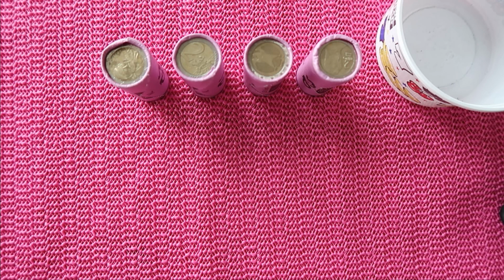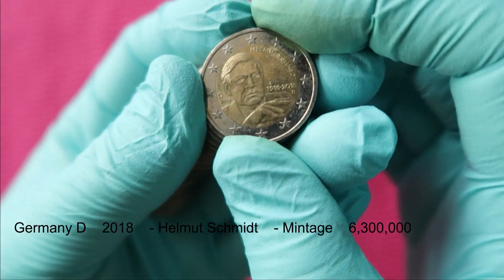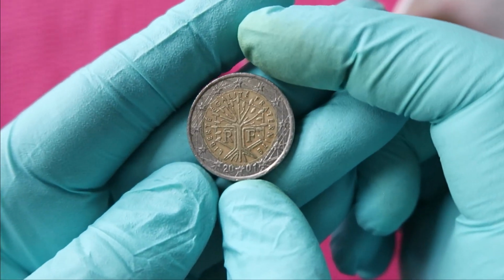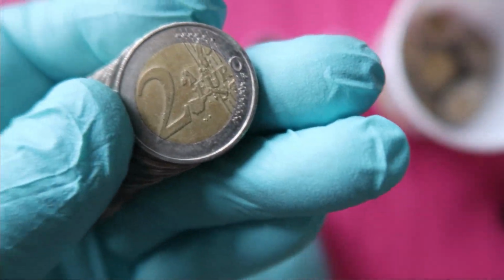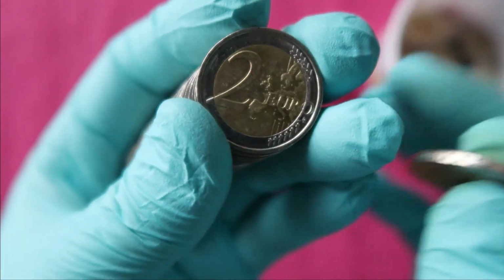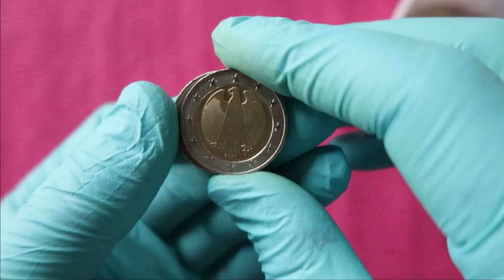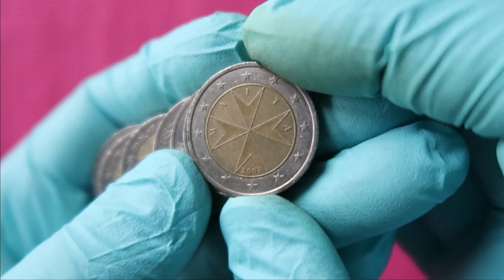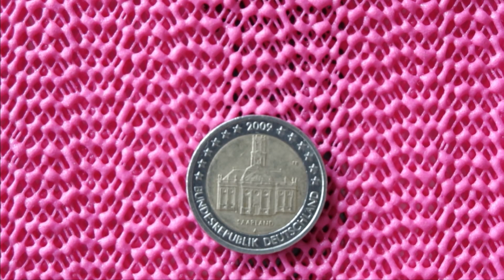Saarland 2009 Mintmark Luck 2 Euro Coin Roll Hunting 10NL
we found the following 2 Euro coins in the Euro Coin Roll hunt this week.

2 Euro Circulating commemorative coin

Belgium  2005 - BeLux Union - Mintage 6,000,000
Belgium  2011 - Womens day  - Mintage 5,000,000

France  2018 - Simone Veil  - Mintage      15,000,000

Germany A 2009 - Saarland   - Mintage 6,160,000 new coin
Germany D 2009 - Saarland   - Mintage 6,460,000
Germany F 2010 – Bremen  - Mintage 7,200,000
Germany A 2011 – Nordrhein Westfalen - Mintage 6,000,000
Germany D 2011 – Nordrhein Westfalen - Mintage 6,300,000
Germany D 2013 – Baden Württemberg - Mintage 6,300,000
Germany J 2014 - Niedersachsen  - Mintage 6,300,000
Germany D 2018 - Helmut Schmidt - Mintage 6,300,000
Germany J 2019 - Bundesrat  - Mintage 6,300,000

Netherlands 2011 - Erasmus  - Mintage 3,673,000

common coins
Malta 2008 – 10,000,000

German Mintmarks
A – Berlin
D – Munich
F – Stuttgart
G – Karlsruhe
J – Hamburg

Where do I get the rolls from ?
I get the rolls from a coin roll ATM and need to pay:
1,20 Euro fee to get 4 rolls (200 Euros)
3,30 Euro fee to pay back in 200 Euros (preference is to spend while shopping)
4,50 Euros total

Link to an overview of Euro coins @ European Central bank

The Camera I use is the Canon G7x Mark2
Joby Tripod with Ball Head 5k
My video editing software is VSDC
As graphics software I use GIMP

As Coin Database I use Numista